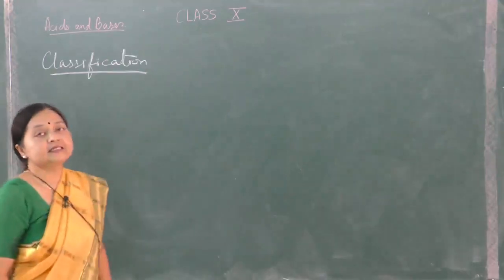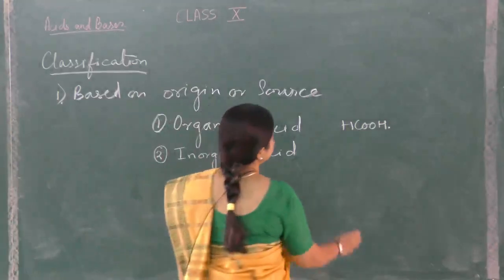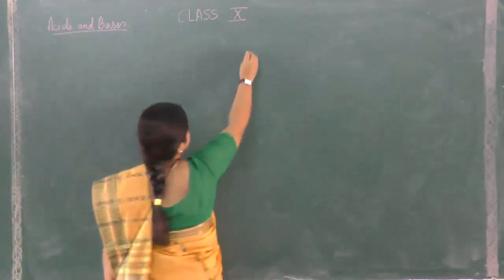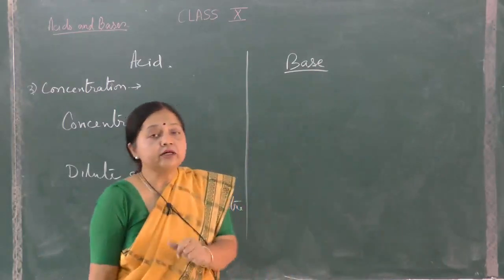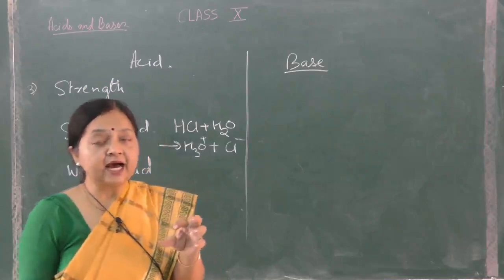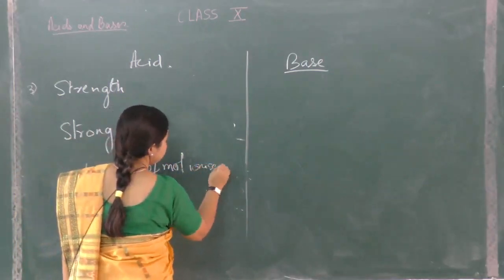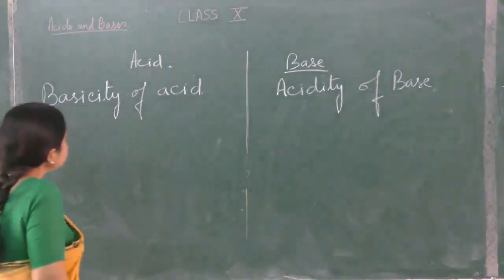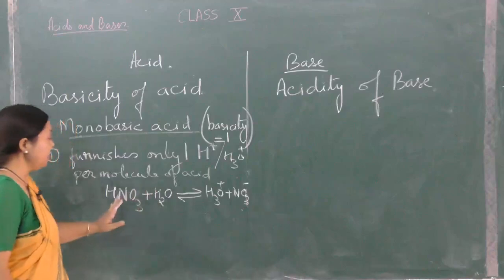1.1 | 25-06-2020 | Class : X | CHEMISTRY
Mentor : MRS M. ROY
Class : X | CHEMISTRY
Topic : ACIDS AND BASES
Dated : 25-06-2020